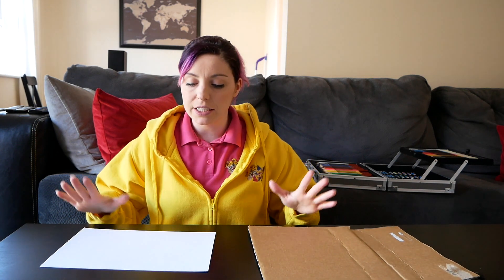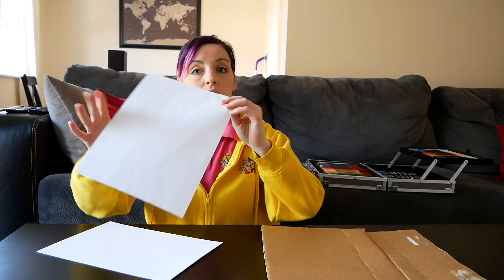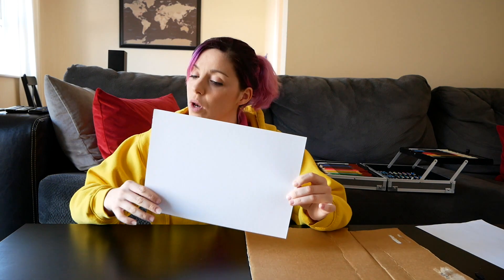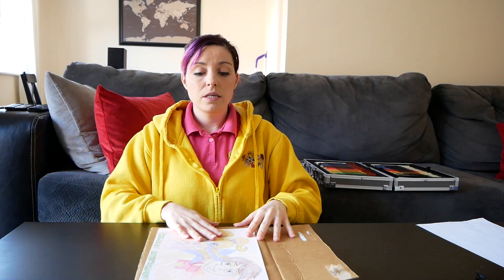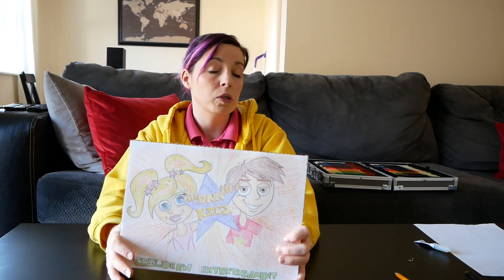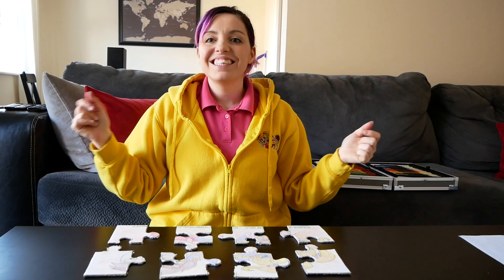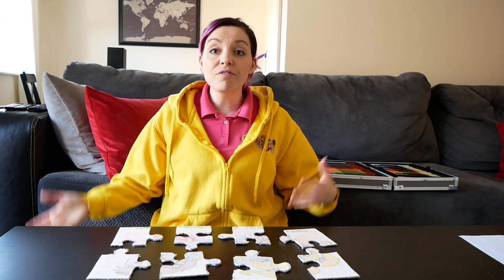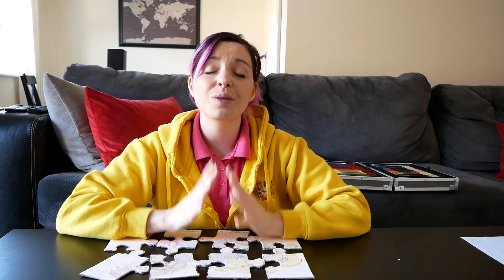🎉 FREE ENTERTAINMENT FOR KIDS - DAY 3! 🎉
Tune in each day to watch fun videos to entertain your child and give you 5 minutes of blissful peace!

Time to get arty with Cheeky Kim as she shows you how to make a treasure hunt puzzle! We can't wait to see your treasure hunt puzzles so don't forget to tag us on our Facebook with your awesome creations!

P.S. Don't forget to come back tomorrow for lots more fun and games! Bye, bye for now!